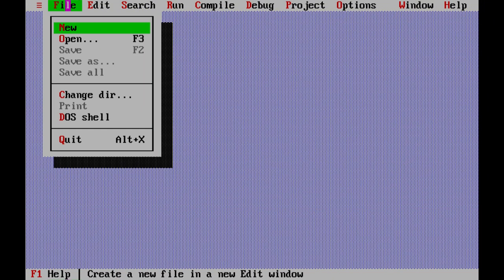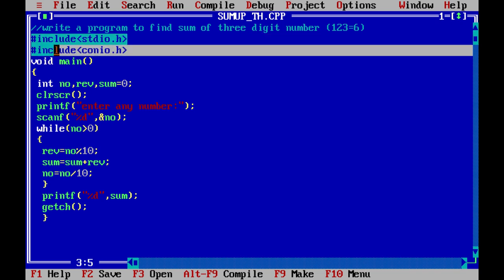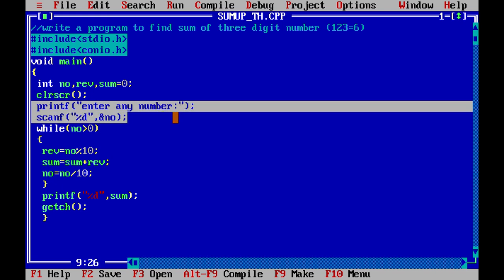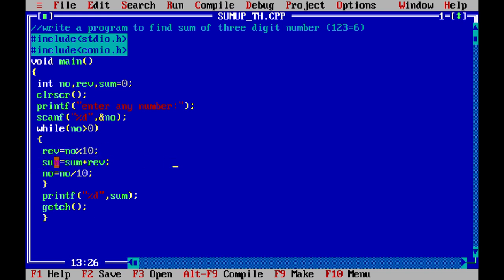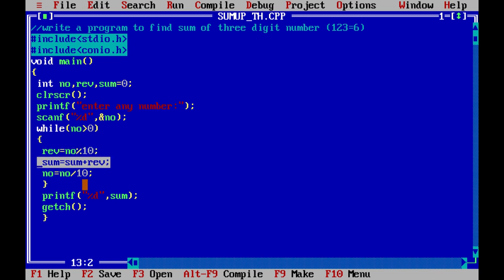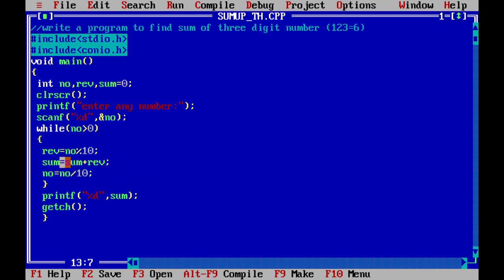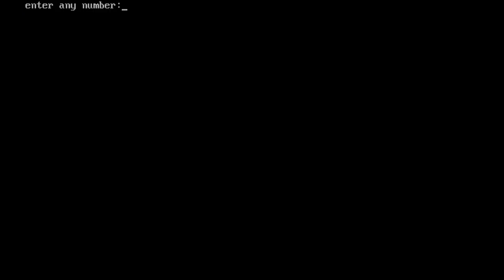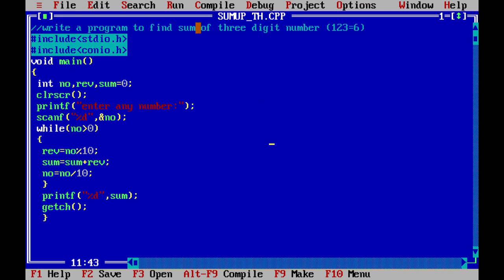C-Programming Course Part 22